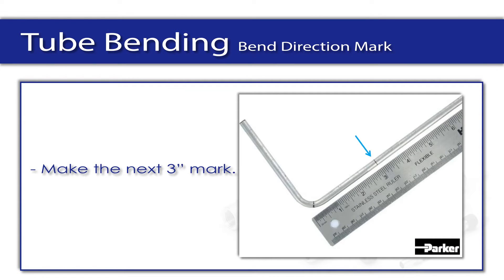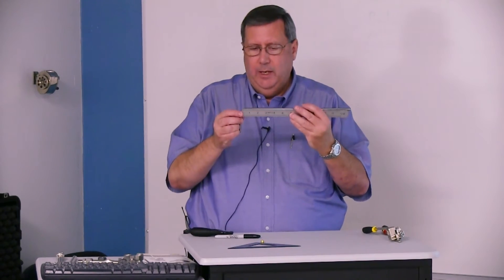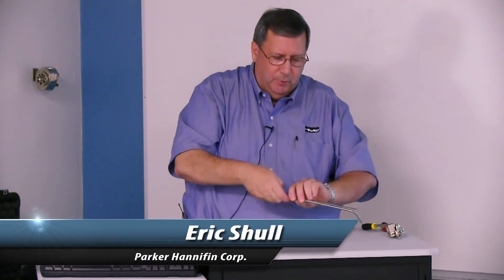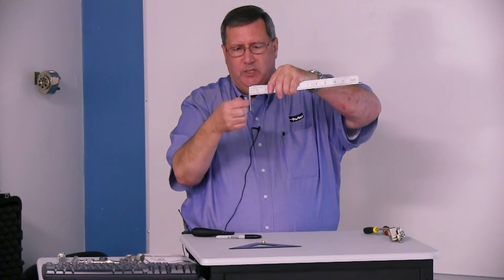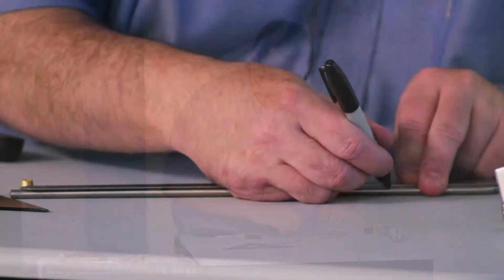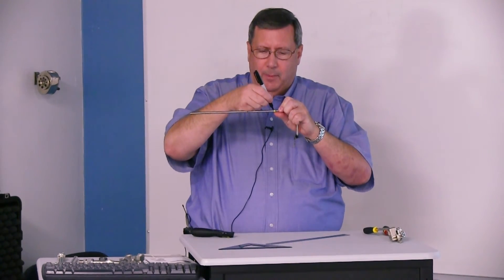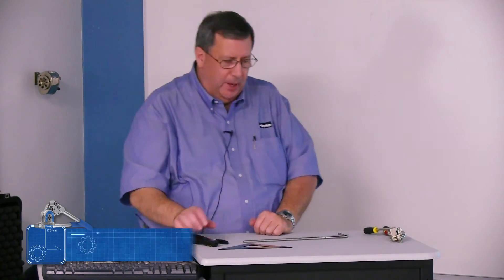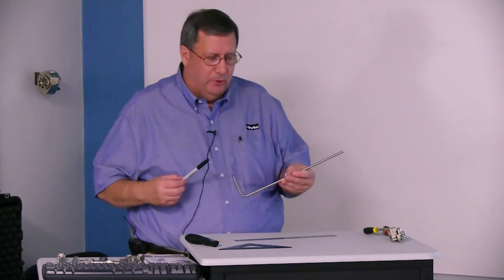Tube Bending Pt 5 - Bend Direction Mark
Just about any plant site you go to, you’ll find scrap bin full of tubing that has not been bent correctly. The purpose of this CTE series on tube bending is to help minimize that waste, cut cost, and to help you become more efficient when bending tubing. There is more to tube bending than just bending, however. In order for proper and safe operation a technician should have a basic understand of tube fabrication, fitting makeup, and the importance of precision in bending the tube. In this CTE series on Tube Bending, we’ll cover topics such as Tube Selection and Design, Tube Cutting Methods, Tube Bending Preparations, Proper Use of the Bending Tool, Making the Actual Bend, Bend Direction Marks, Tube Gain and Tube Gain Calculations, Changing Planes and Tube Orientation, as well as Fitting Types and Assembly.

Most tube lines will not be limited to just one bend. There will be many items and obstacle you will have to work around. In this CTE video we will explore the many things you will need to consider in making multiple bends in your tubing line. Some of the topics discussed will be making the proper measurements, adding a bend direction mark, proper tube alignment, making the bend, and checking the angularity.